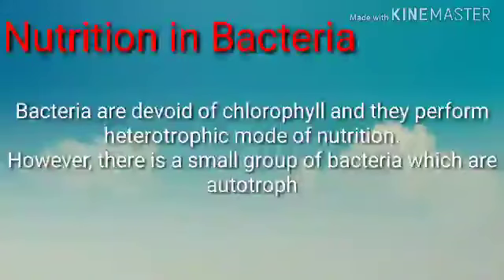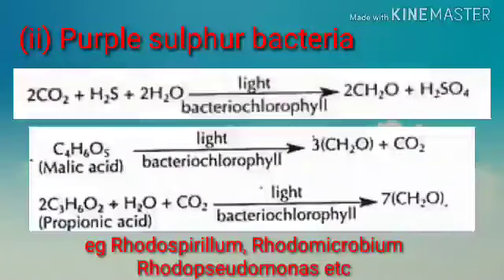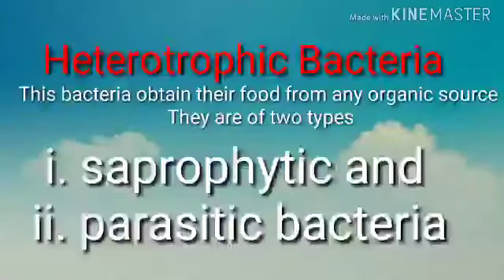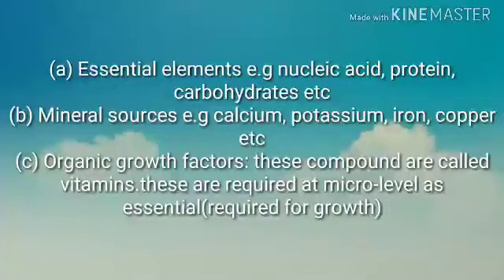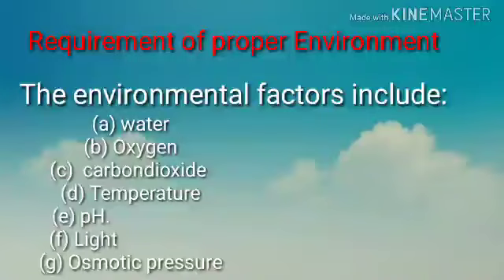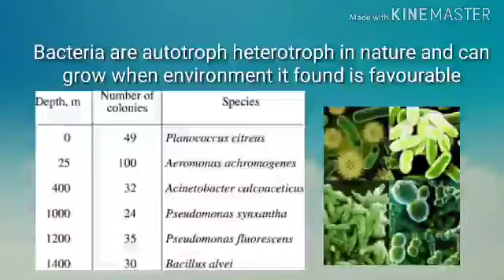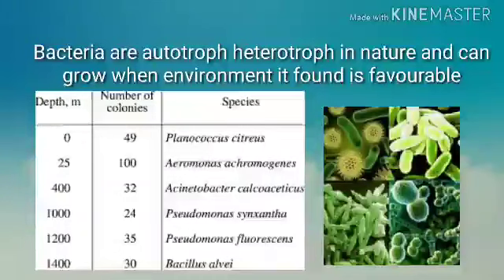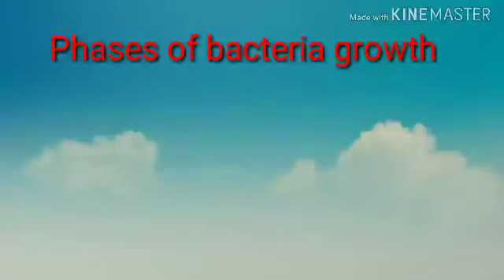Bacteria nutrition and Growth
This video covers bacteria nutrition and growth scale and also phases of bacteria growth